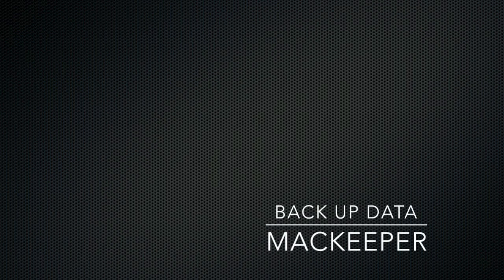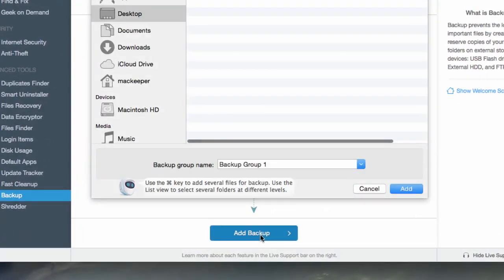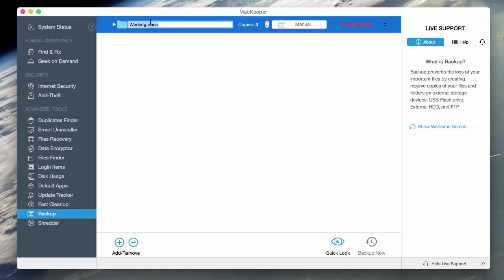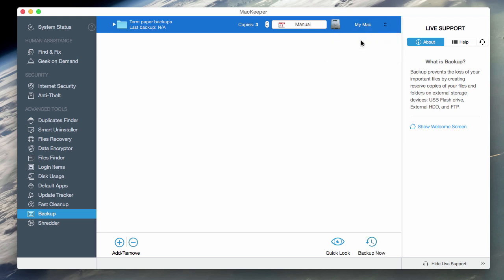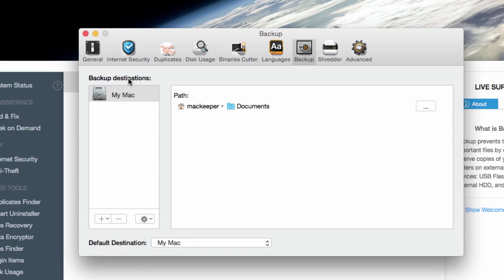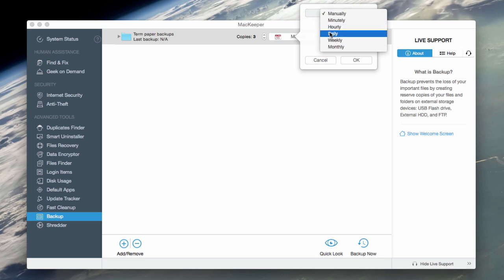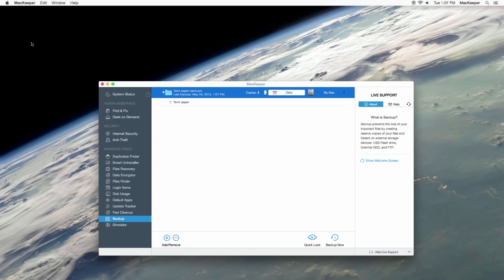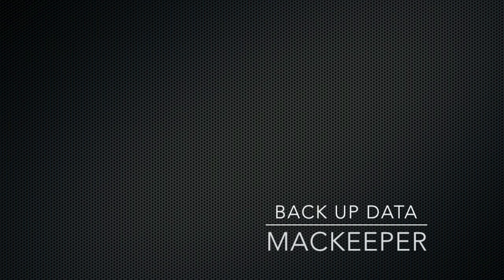MacKeeper 3.x Backup Tutorial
Backing up your important files is the easiest, fastest and most reliable way to keep them safe and secure. This tutorial will show you how to create reserve copies for important work files.